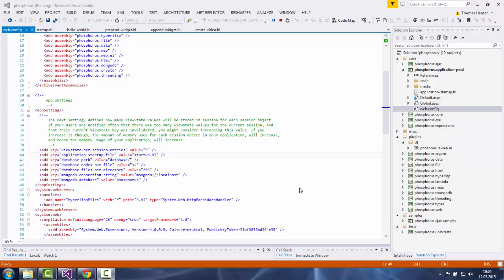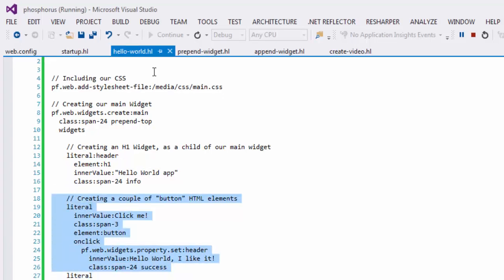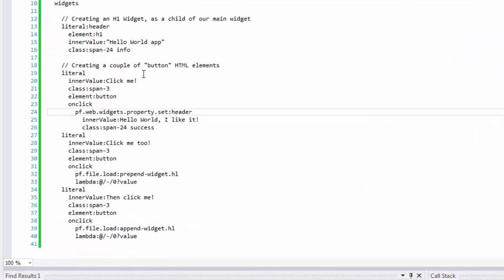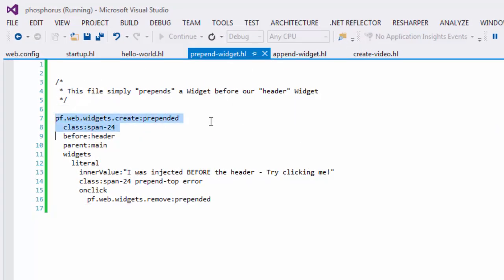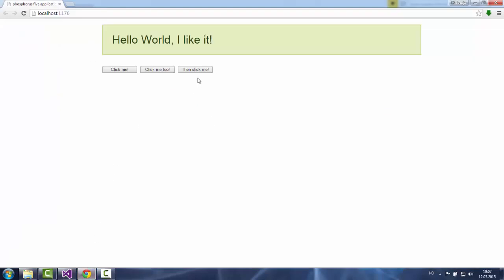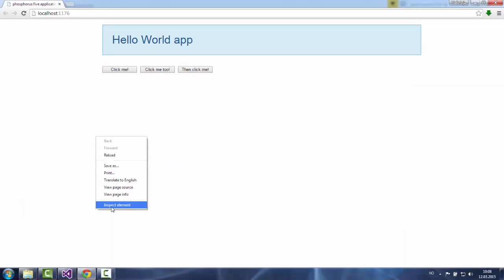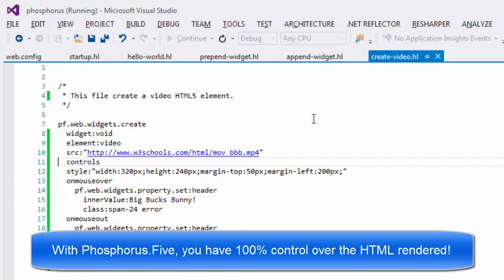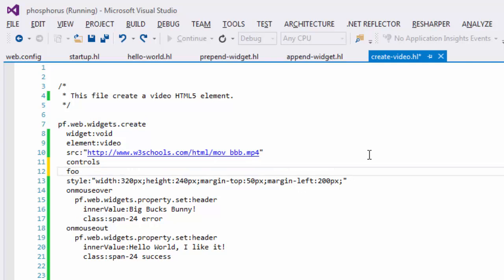Creating Web Apps like Lego!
Phosphorus.Five is a Web Operating System, that allows you to build your web apps like Lego.